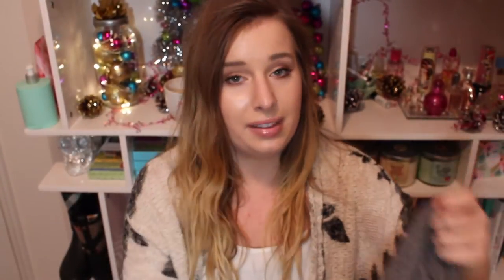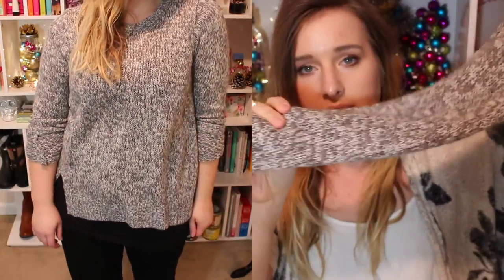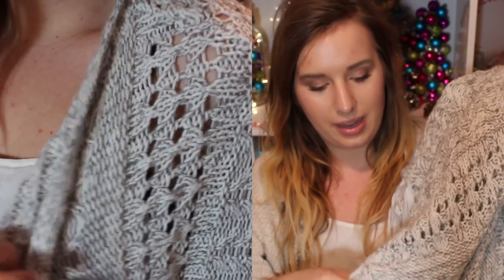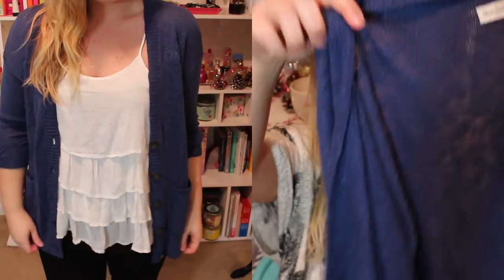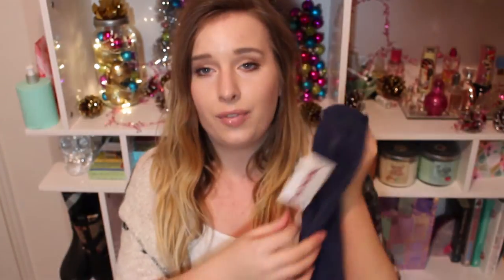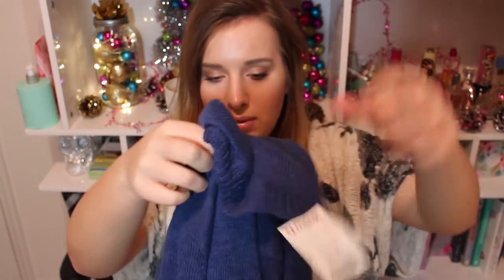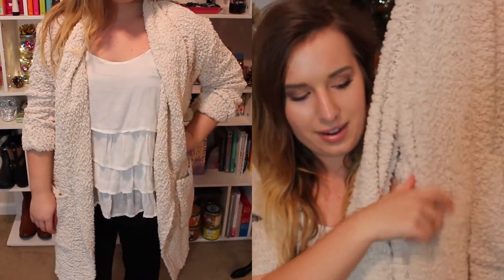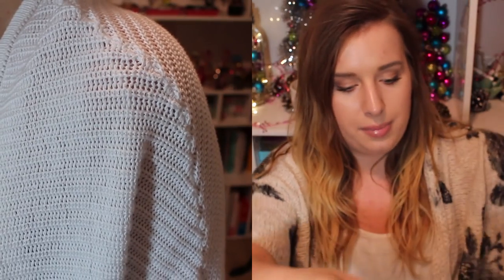Cozy Sweater Haul & Try-On {Abercrombie & Fitch, Fevrie, American Eagle}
Oh all the feels! I love sweaters so very much :)
Snag some of your own here:
Abercrombie & Fitch